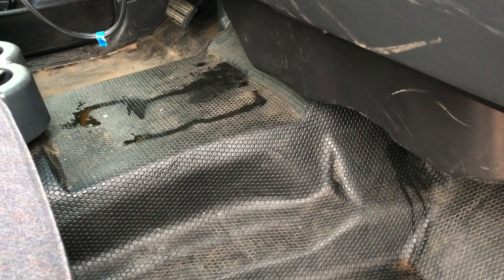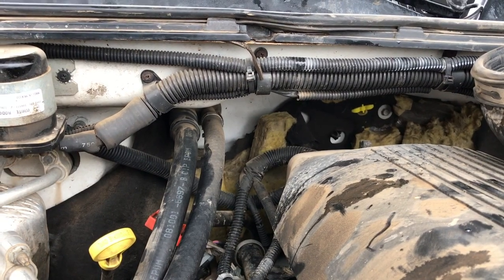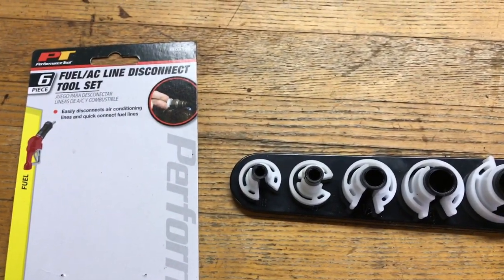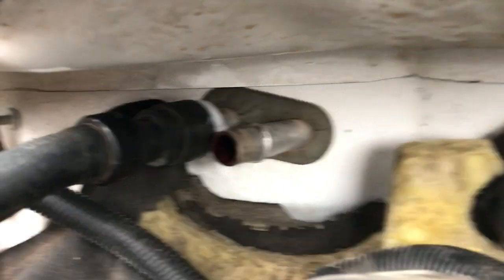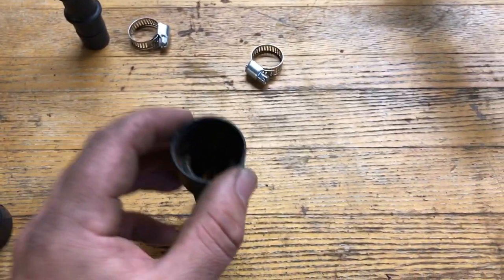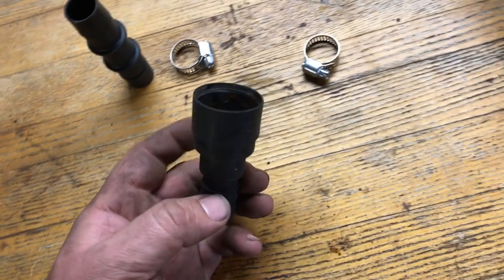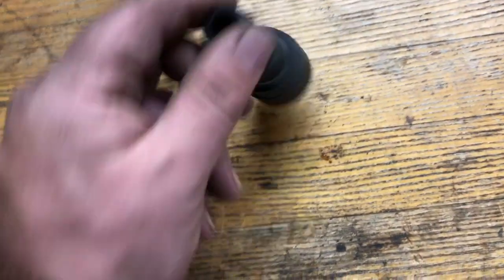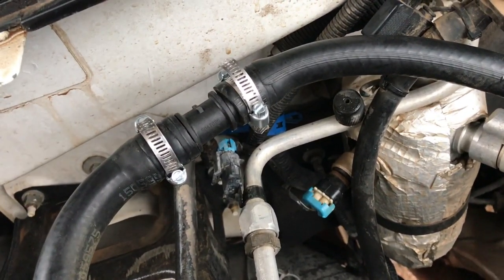2002 GMC Sierra 2500HD Heater Core Bypass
The heater core on my 02' GMC Sierra sprung a leak. I live in AZ and it's starting to get warm out so I figured I would bypass the heater core for the time being. This procedure works on nearly any car or vehicle so just because i am doing this on my pickup doesnt mean that you cant do it on something else.